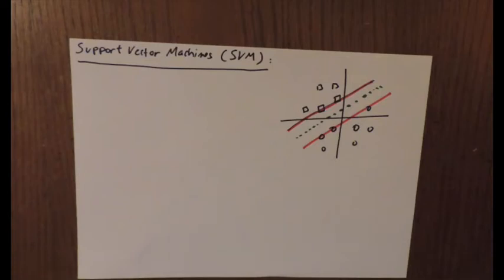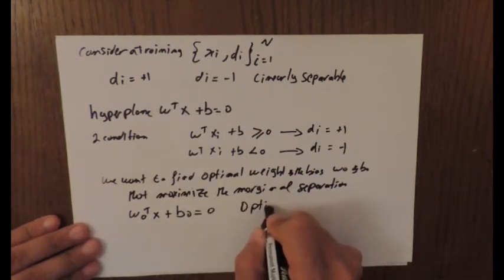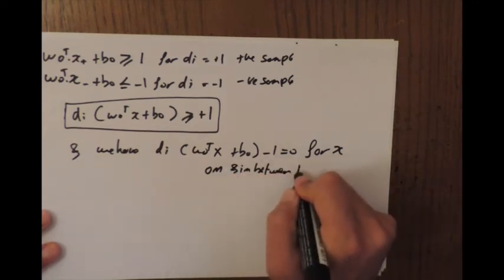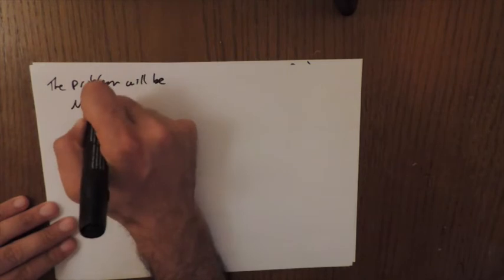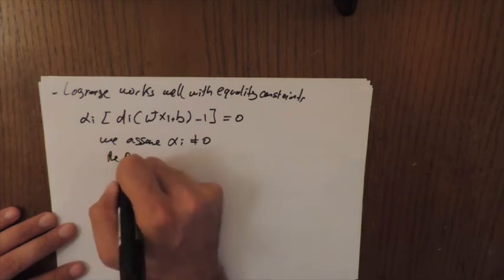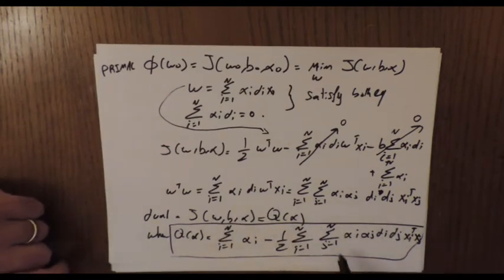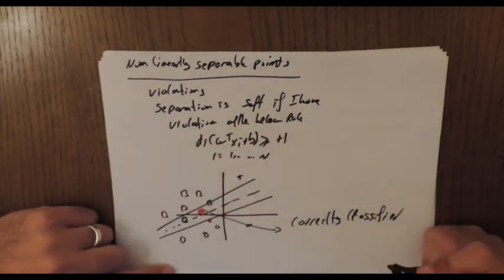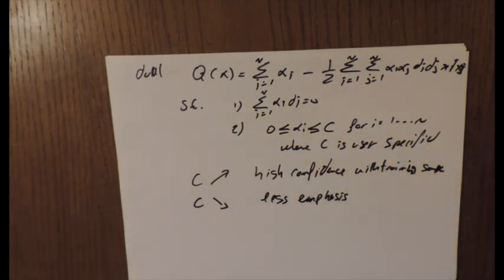6-Neural Networks Support Vector Machine SVM Part1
This video lecture explains the main concepts of support vector machines.